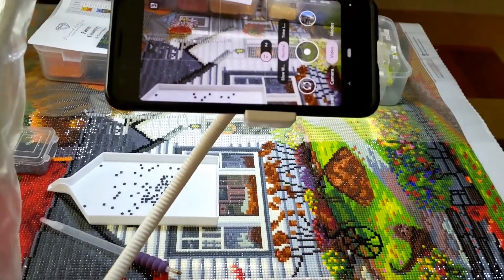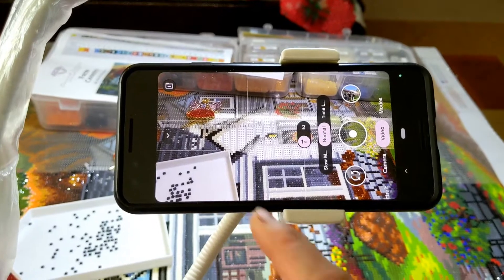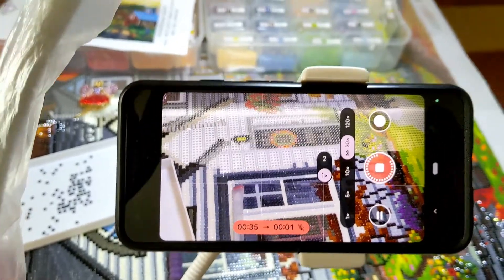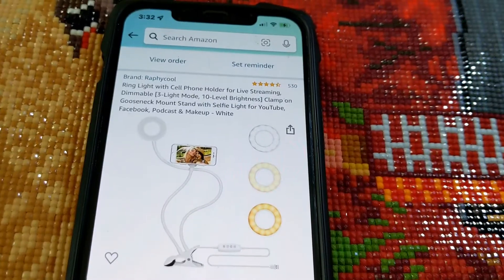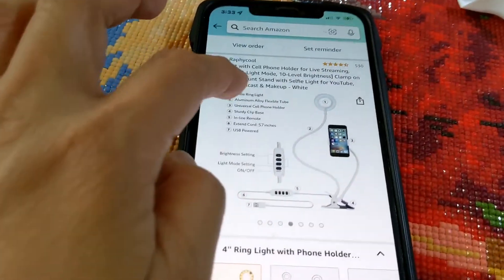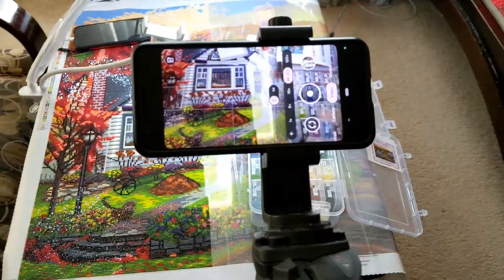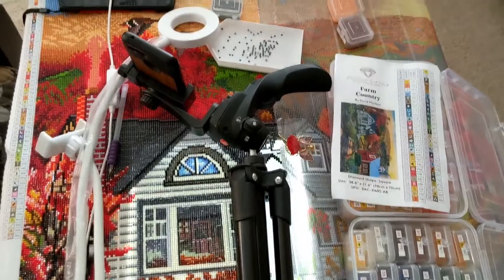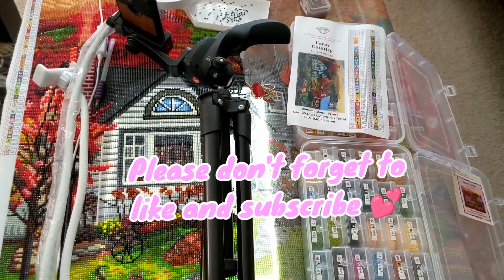How I do a time lapse video of my diamond paintings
Enza of @Enza's diamond painting Gallery requested for me to make a video on how l do my time lapse videos ... l am not a professional videographer but l hope you can learn something and you can also suggest on how l can improve my video recording. Thank you 💕

Ring Light with Cell Phone Holder...